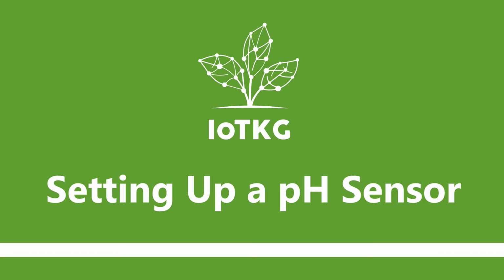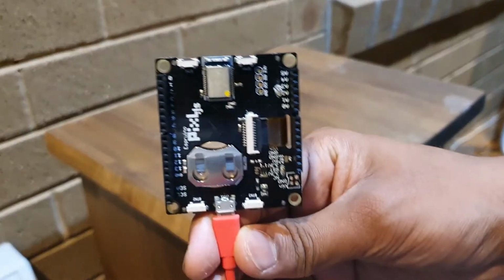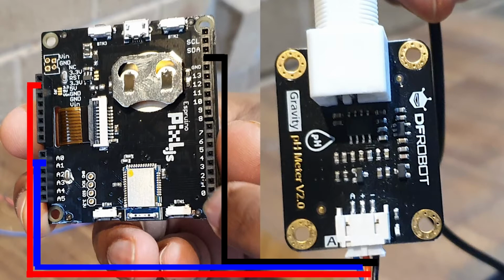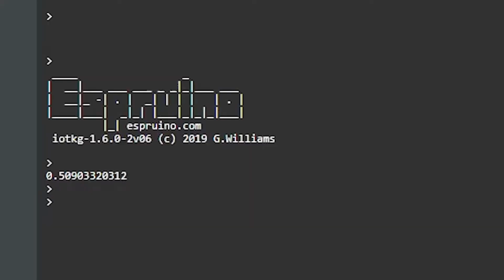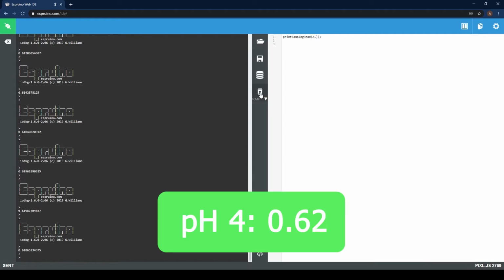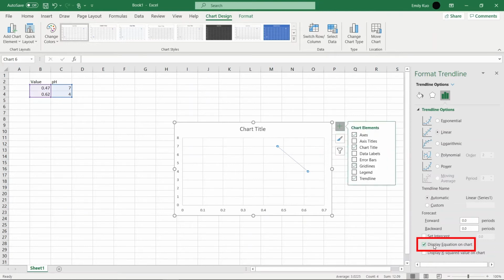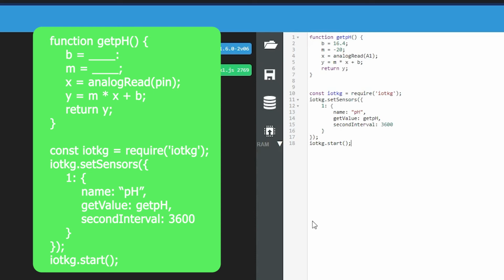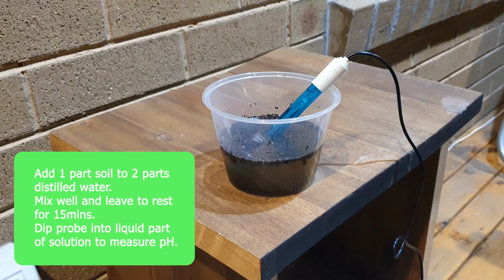Setting Up pH Sensor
This video introduces the pH sensor which can monitor the pH levels of your garden. It shows you how to set up the sensor, how to calibrate it, and also how to send the data to the iotkg app.

Code:

Reading from the pH sensor:
analogRead(pin);

Sending data to the iotkg app:

function getpH() {
    b = ____:
    m = ____;
    x = analogRead(pin);
    y = m * x + b;
    return y;

const iotkg = require('iotkg');
iotkg.setSensors({
    1: {
        name: “pH”,
        getValue: getpH,
        secondInterval: 3600
iotkg.start();